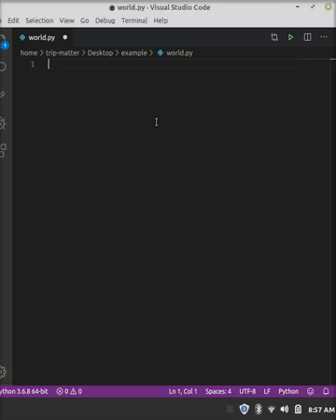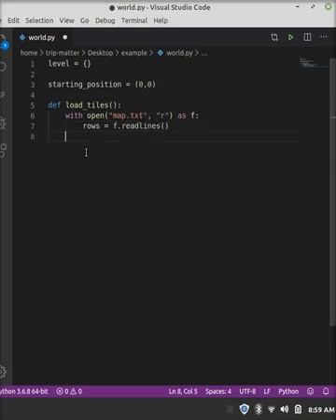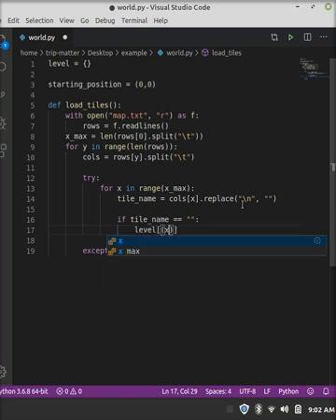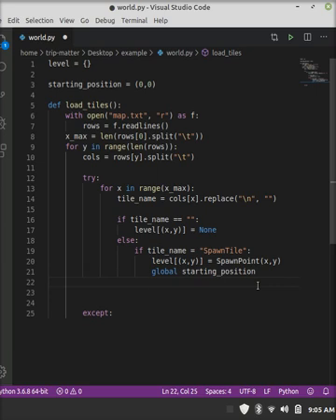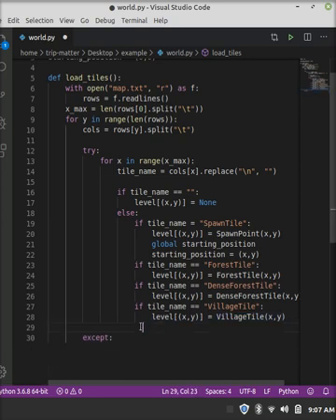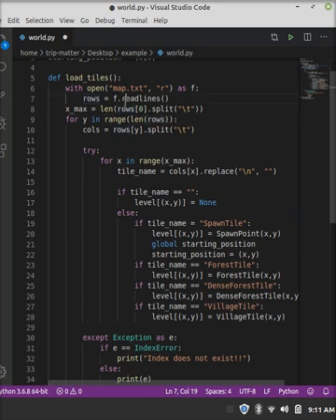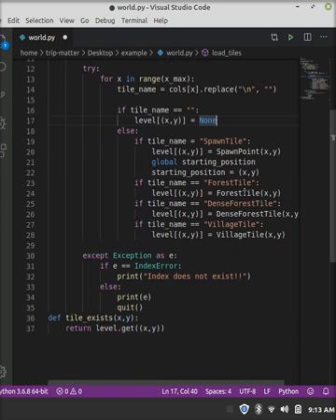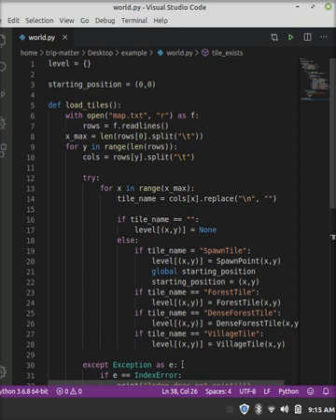Python Text-Based Game (Part 1) - Making a map and loading its tiles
I made a mistake at 6:47 that line needs to have == instead of = If you do not have " == " you will get an error.
This is the first in a series of videos to teach you how to make a text based RPG with python, I'm using python3 so for simplicity I recommend using python3 instead of python2.

There will likely be about 10 videos in this series and hopefully by the end you'll have a good understanding of how to make a texted based RPG and maybe even how some things work in python (like classes)